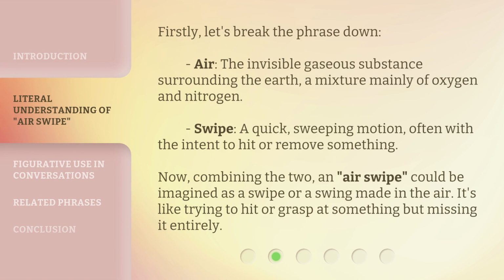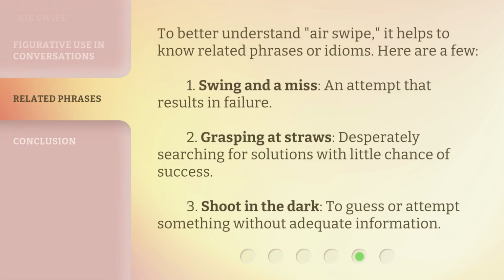"Air Swipe" Demystified: Understanding the Phrase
Demystifying the 'Air Swipe': Understanding and Using the Phrase • Discover the meaning and usage of the intriguing English phrase 'Air Swipe'. Learn how to use it in conversations and explore related phrases. Watch now!

00:00 • Introduction - "Air Swipe" Demystified: Understanding the Phrase
00:25 • Literal Understanding of "Air Swipe"
00:56 • Figurative Use in Conversations
01:38 • Related Phrases